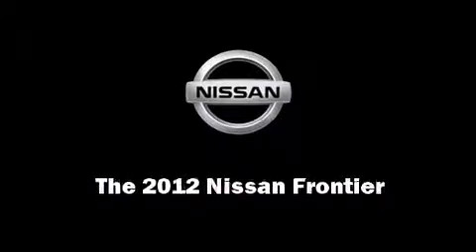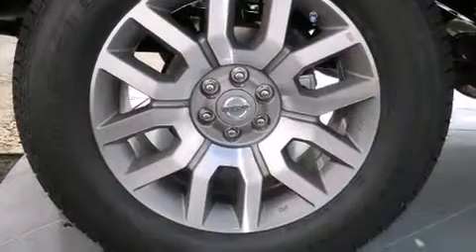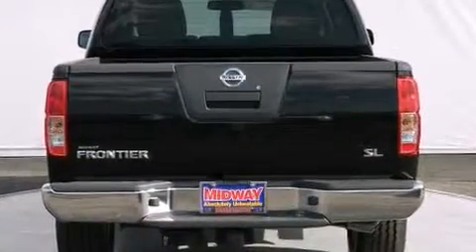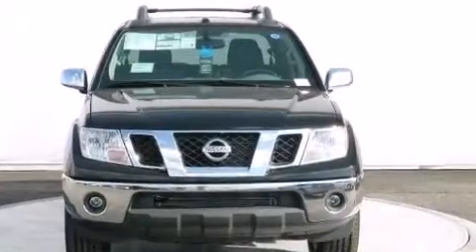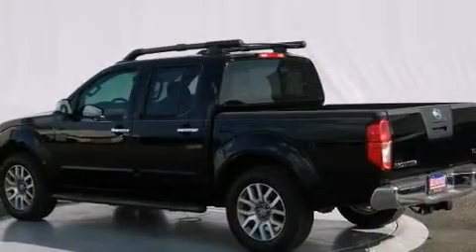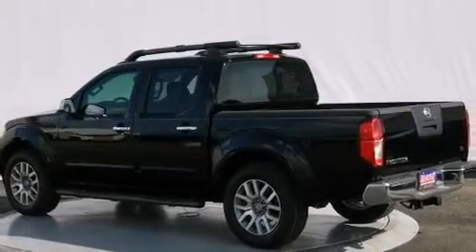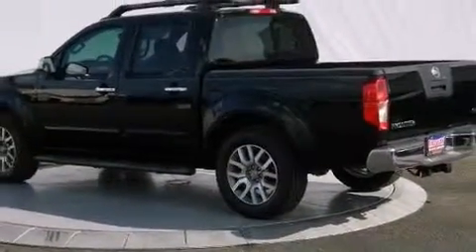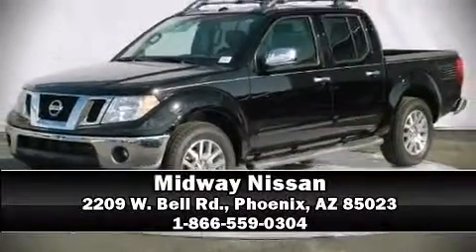2012 Nissan Frontier SL in Phoenix, AZ 85023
Midway Nissan
2209 W. Bell Rd.

Experience driving perfection in the 2012 Nissan Frontier. This 4 door, 5 passenger truck leads among competitors in its segment. Under the hood you'll find a 6 cylinder engine with more than 250 horsepower, providing a smooth and predictable driving experience. Nissan prioritized comfort and style by including: leather upholstery, an automatic dimming rear-view mirror, heated seats, air conditioning, front fog lights, a bedliner, and much more. For drivers who enjoy the natural environment, a power moon roof allows an infusion of fresh air. Audio features include a CD player with MP3 capability, steering wheel mounted audio controls, and 9 speakers, providing excellent sound throughout the cabin. Curtain airbags combine with standard stability control in creating a comprehensive safety network. Our team is professional, and we offer a no-pressure environment. We'd be happy to answer any questions that you may have. Stop by our dealership or give us a call for more information.